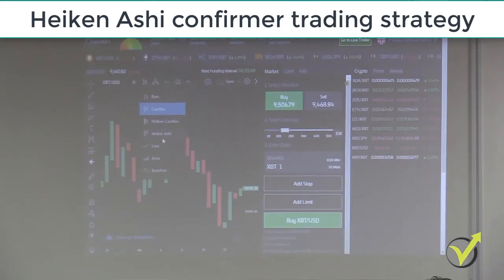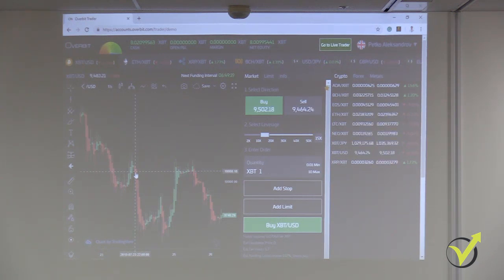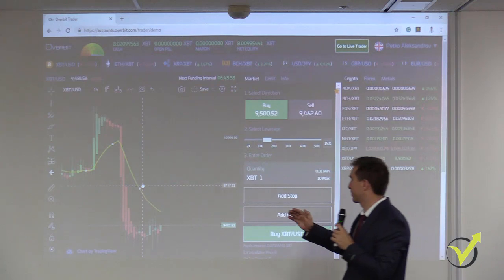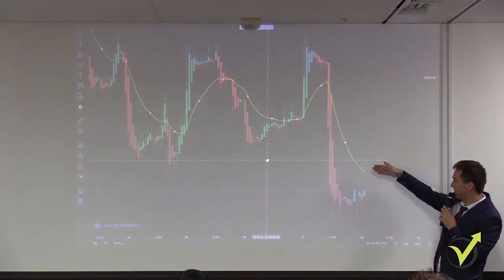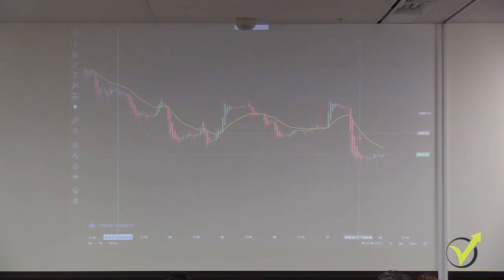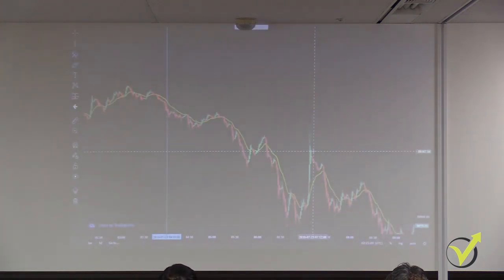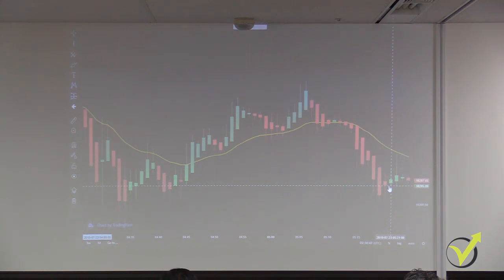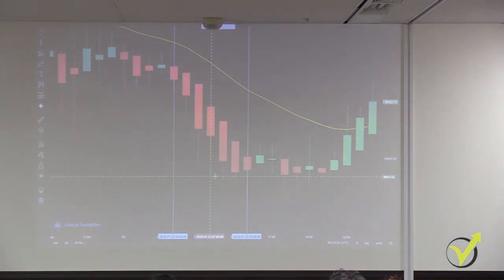Heiken Ashi Strategy: Trading Seminar in Japan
Heiken Ashi strategy is a lecture from a Trading seminar in Japan. For all videos from the seminar, please

What is the Heikin Ashi strategy?
The Heikin Ashi strategy uses the Heiken Ashi indicator, which averages price data to create a Japanese candlesticks chart that lowers market noise.

Heikin Ashi strategy is used since the indicator was developed in the 17 century by Munehisa Homma.

Instead of using the 4 values that we see in each candlestick - open, high, low, and close, the Heikin Ashi indicator uses a modified formula based on two-period averages. This makes the Heiken Ashi strategy stronger and with better entries.

In this video, you will see the example of how the Heiken Ashi strategy is making the chart smoother - you can see where the price is going up and where it is going down, where it is going up again.

Petko Aleksandrov is the Head Trader and Mentor at EA Forex Academy, and with his courses, you will get the best of his experience. More than 26 000 students from all over the world joined his trading courses, and all are trading his  Expert Advisors.

All courses are online, and once you enroll, you will receive lifetime access and updates for it.

Petko Aleksandrov has created his courses focusing on the robustness of the Expert Advisors and the process to create many EAs without IT skills. This is very important in algorithmic trading for all traders.

� If you have any questions about Heiken Ashi strategy, please, write in our trading Forum, where Petko Aleksandrov will answer you as soon as possible: